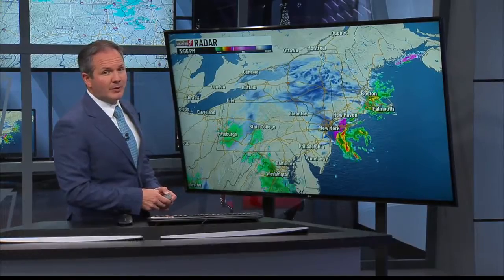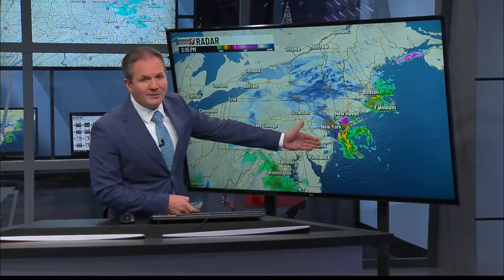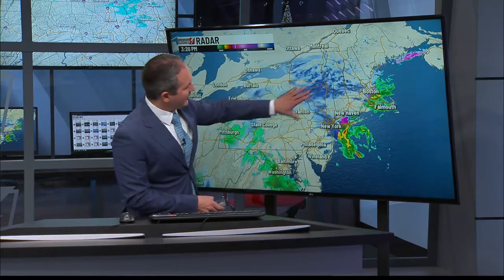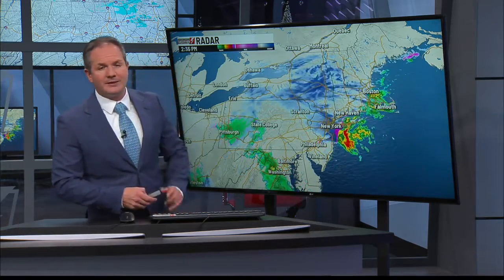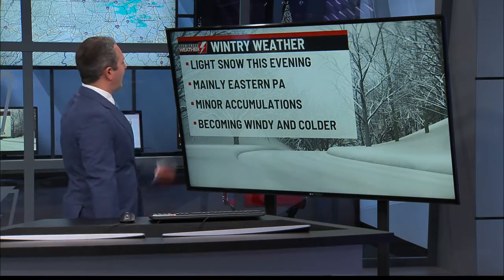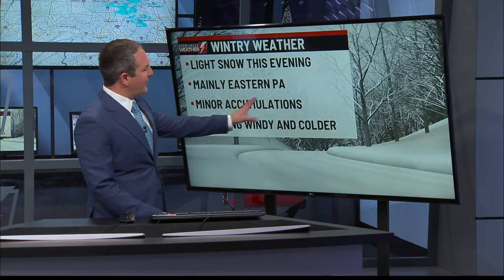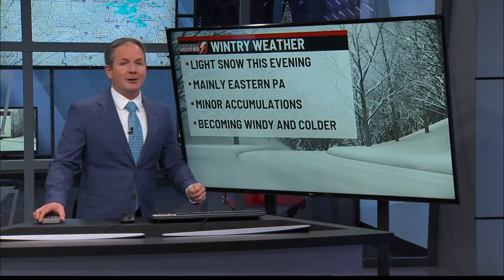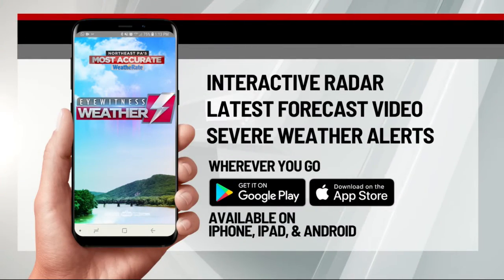Eyewitness Weather Webcast 12.2.2019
Chief Meteorologist Josh Hodell says the snow will end tonight.